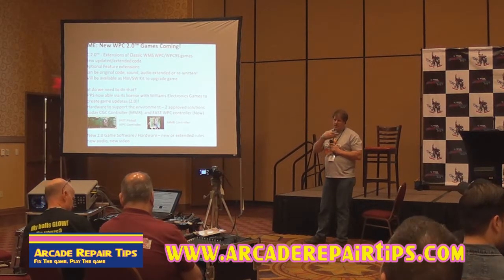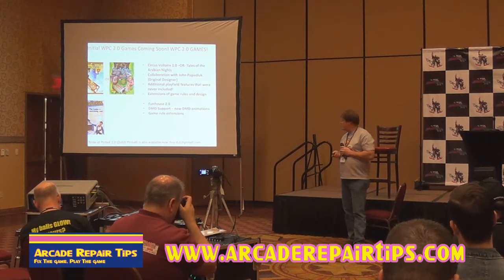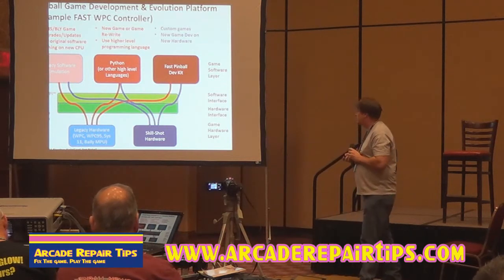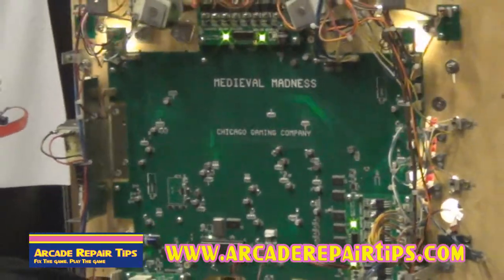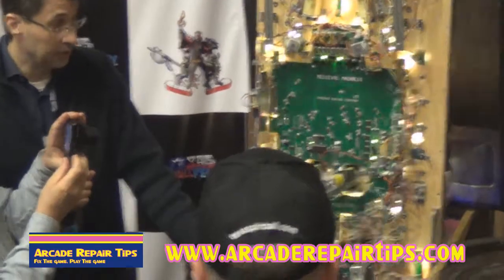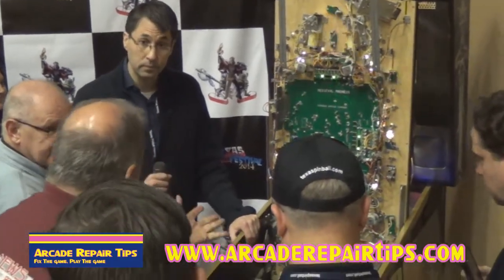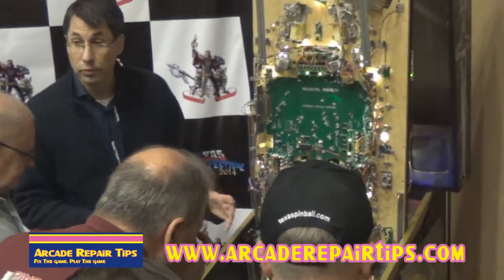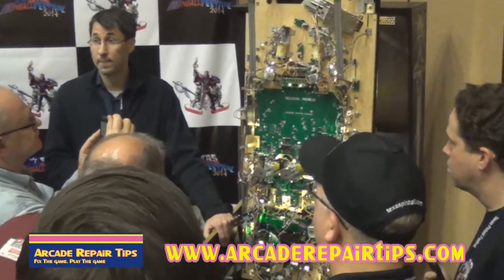Arcade Repair Tips - TPF 2014 - Rick Bartlett Seminar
This seminar was filmed at the Texas Pinball Festival in Frisco, TX on March 29, 2014. For more information about the Texas Pinball Festival, please

In this video, Rick Bartlett from Planetary Pinball talks about the upcoming Medieval Madness reproduction pinball machine and takes questions from the Texas Pinball Festival audience. This video is presented by Arcade Repair Tips. and please watch for more videos in the Arcade Repair Tips Video Series!